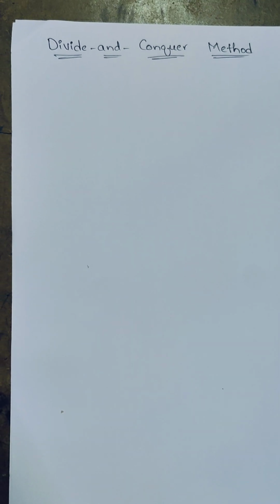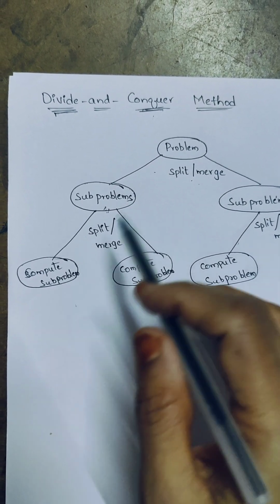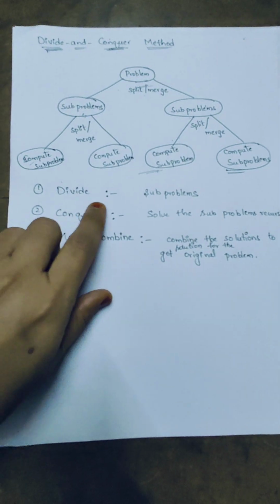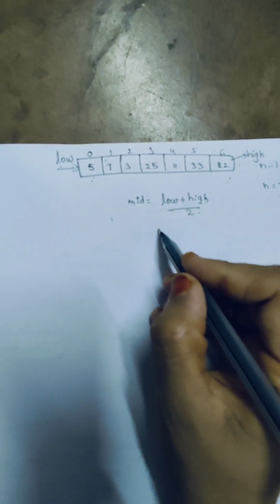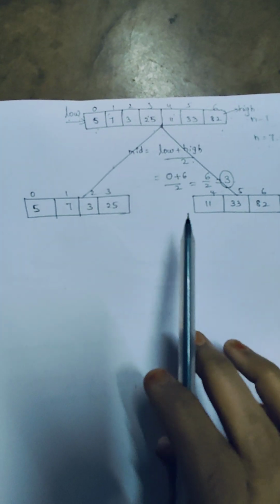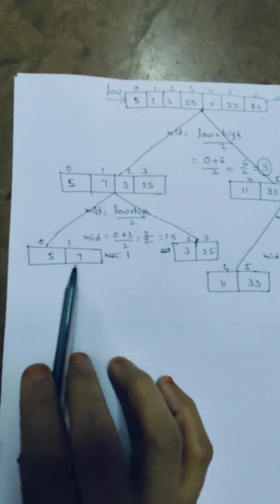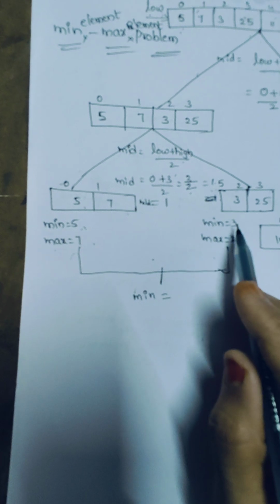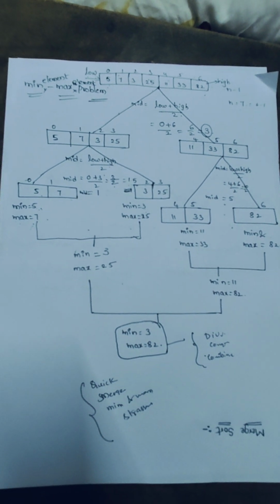Divide and conquer method for finding min and max element in the array